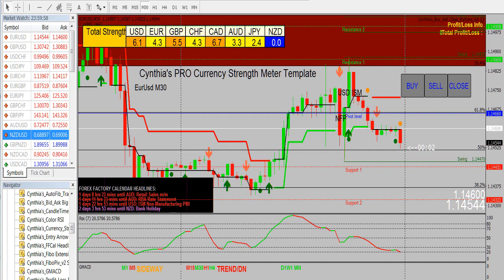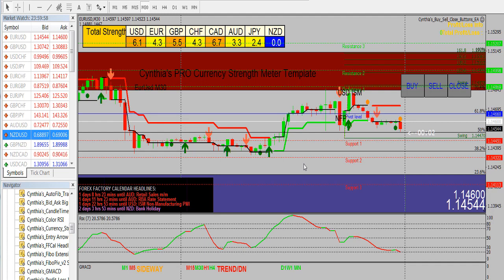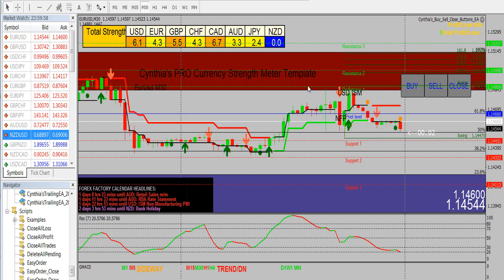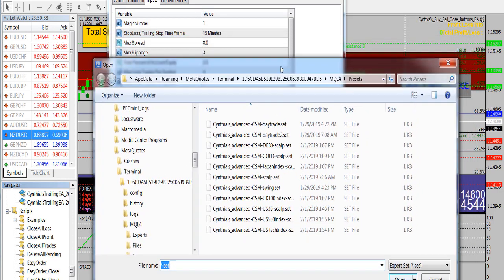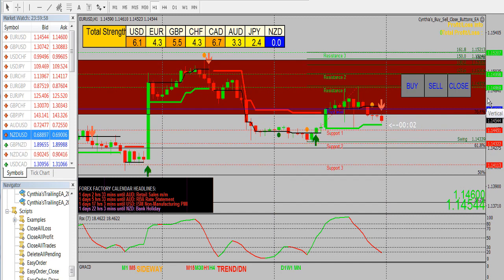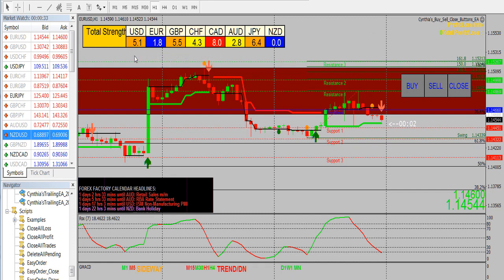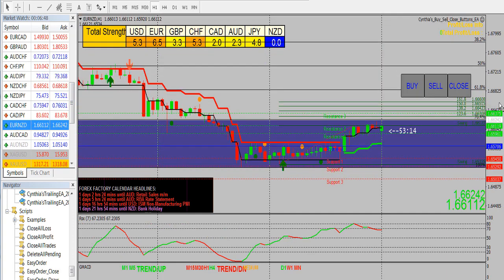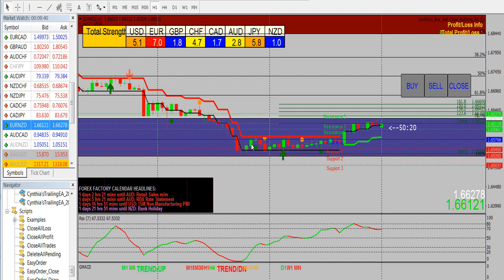Introduction to Cynthia's PRO Currency Strength Meter Template | Currency Strength Meter Training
2021 UPDATES:  NEW CURRENCY STRENGTH METER AND TRADE MANAGER BUTTON

Save time and frustration looking for trending forex pairs to trade...with a glance, you'll know which pairs to go look at!

Your probability of success will skyrocket!

This is the simplest currency strength meter because it's embedded into the template so it appears on every chart.

The Entry Arrow indicator is a popup  audio to alert you when price crosses support and resistance, which uses an average true range (ATR) channel, and is a buy or sell alert.

Cynthia,
Cynthia of Daytradeforex,
forex,
forex trading,
forex trading made easy,
easy forex,
simple forex,